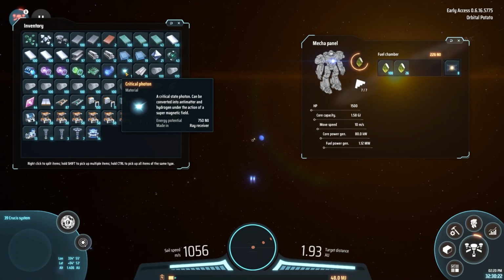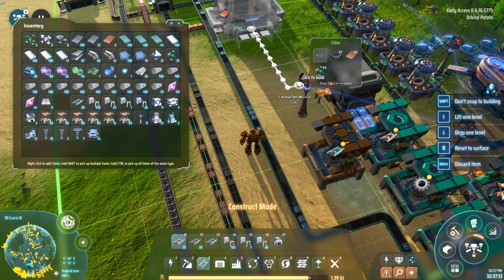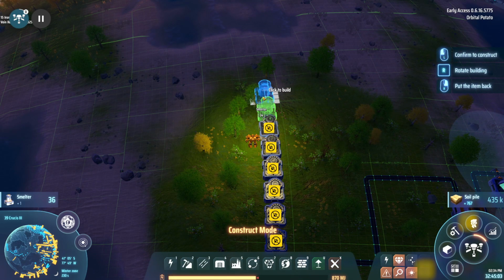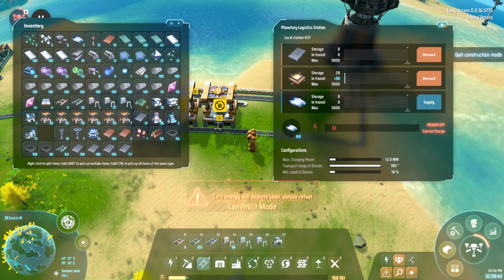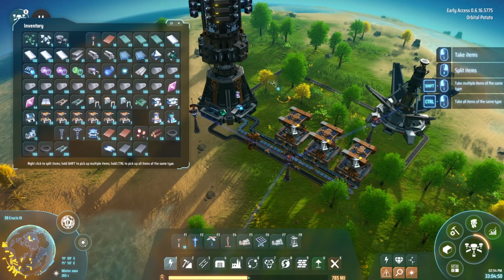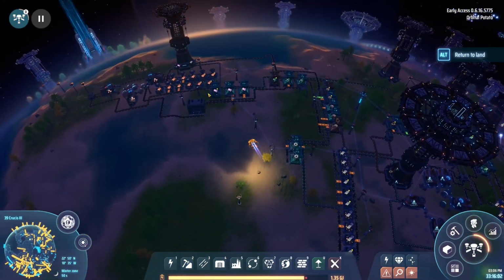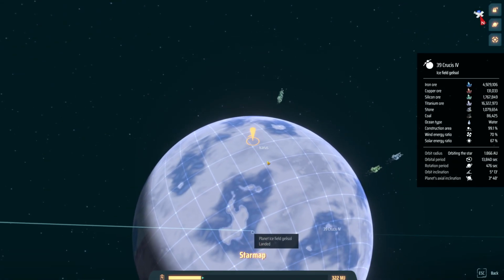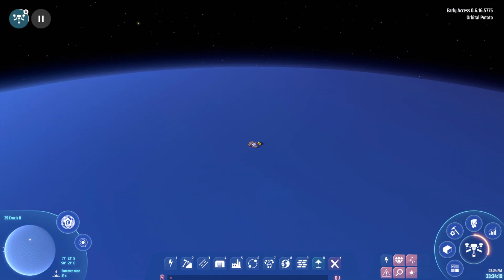Alone On A GAS GIANT! - Dyson Sphere Program - Automation Process Management Game - Episode #30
Welcome to channel if you're new here, I'm Orbital Potato and play a bunch of strategy, simulation and sci-fi games here on YouTube. I usually cover these games in the Lets Play format, but also make videos analysing specific game mechanics and looking at new releases